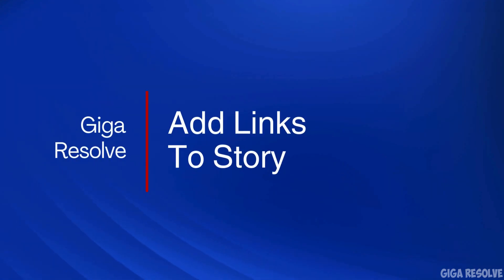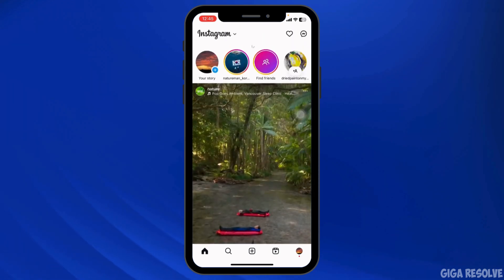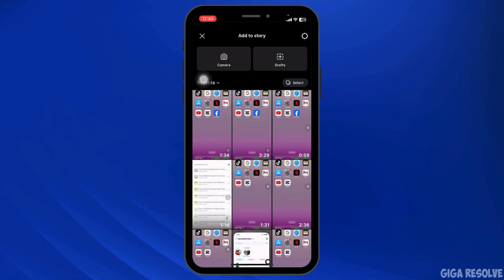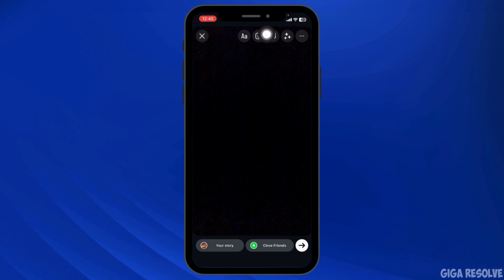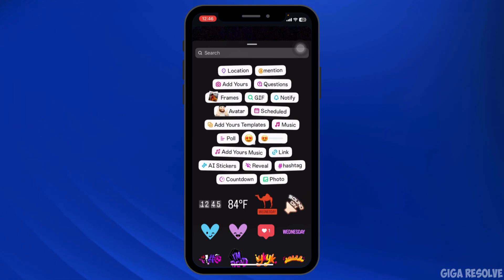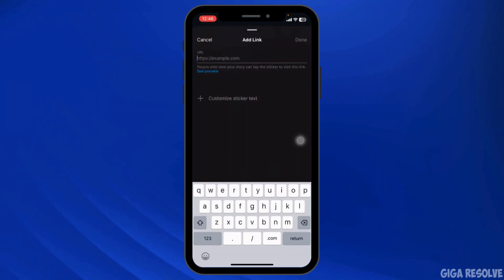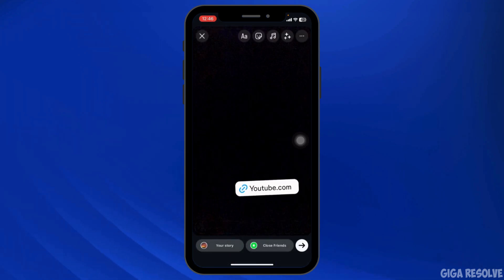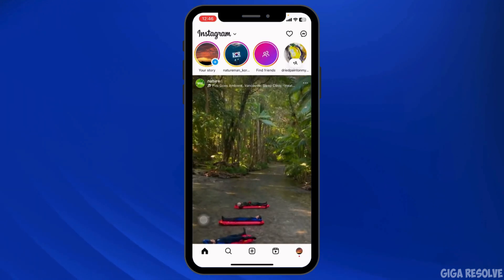How to Add Links to Instagram Story | New Instagram Link Sticker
Want to add links to your Instagram Story using the new link sticker? This guide will show you how to easily add links in your Instagram Stories in 2024.

Timestamps:
0:00 - How to Add Links to Instagram Story
0:10 - Steps to Use the New Instagram Link Sticker

FAQs:
- What is the new Instagram link sticker?
- How can I customize the link sticker in my Story?
- Are there any restrictions for adding links on Instagram?
- Can I track the performance of links added to my Stories?